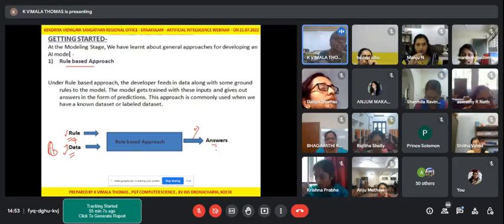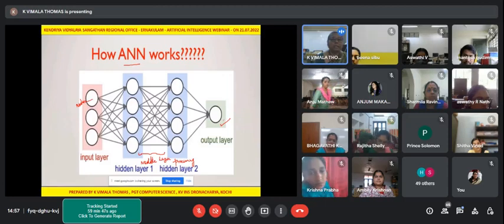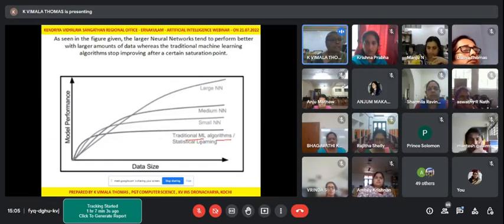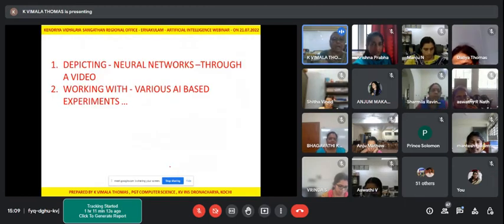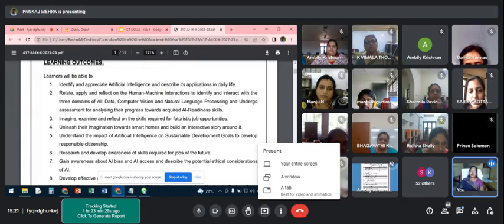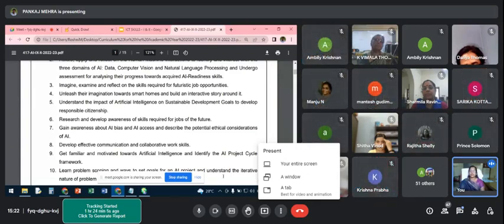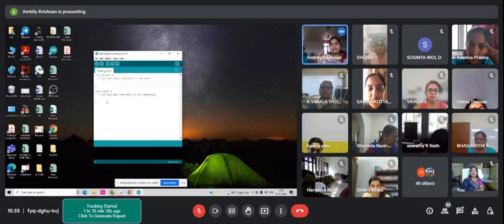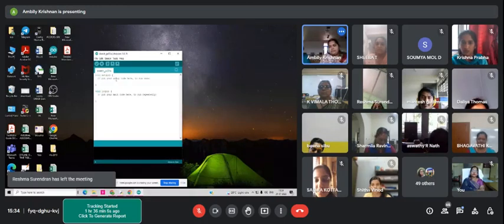Neural networks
Workshop for teachers teaching AI in class IX and X
21st and 22nd of July 2022